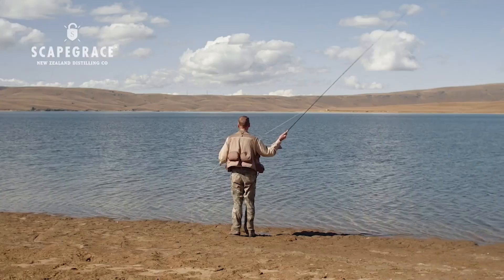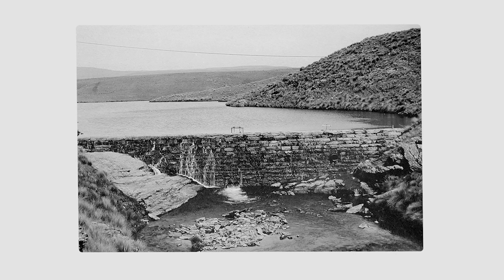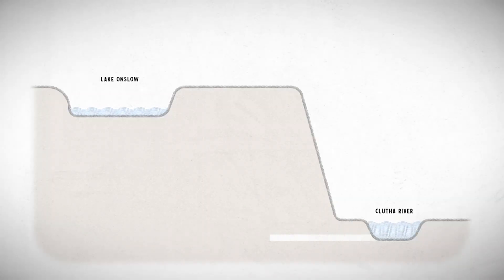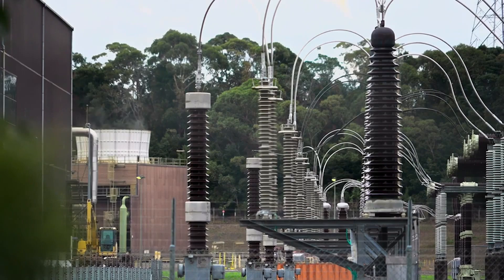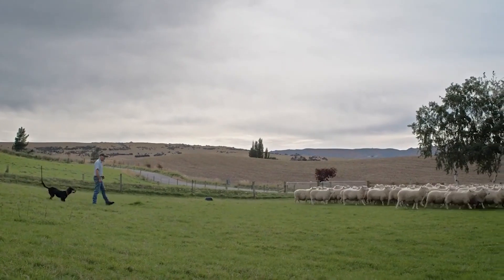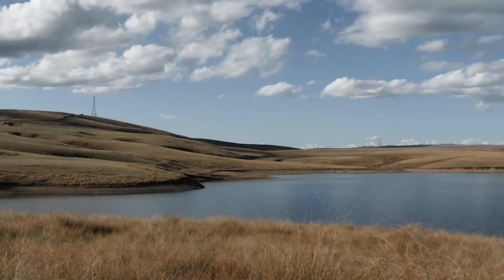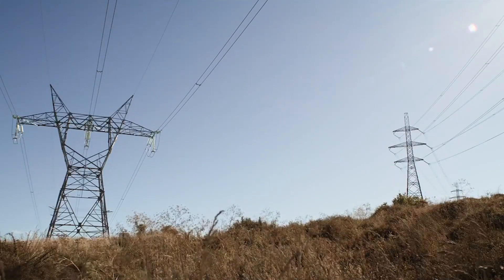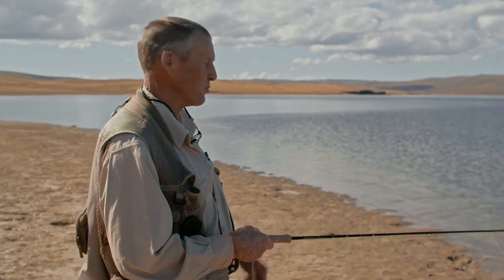Deep South Episode 3 - Lake Onslow | nzherald.co.nz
The Lake Onslow hydro scheme will be as big as all of our current hydro schemes put together and allow NZ to be 100% sustainable in power generation.

Video / Frank Film